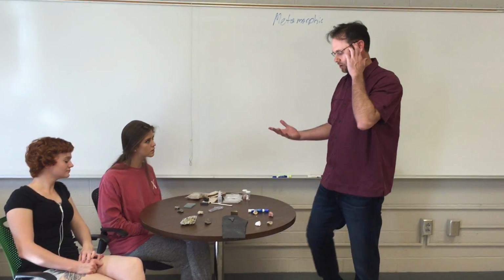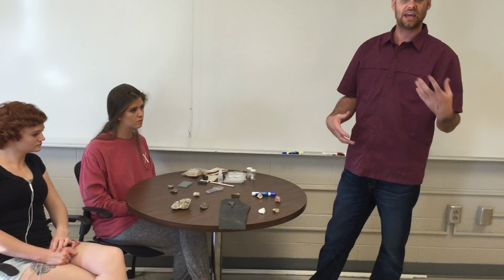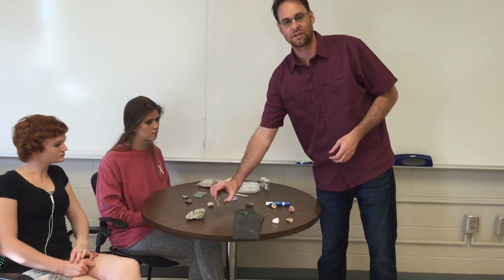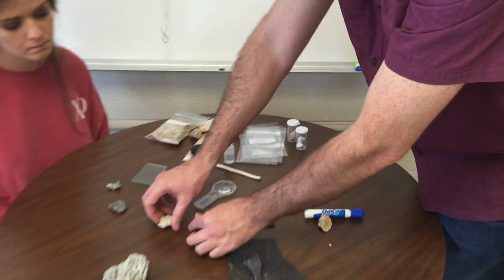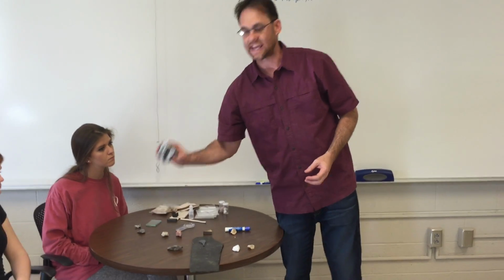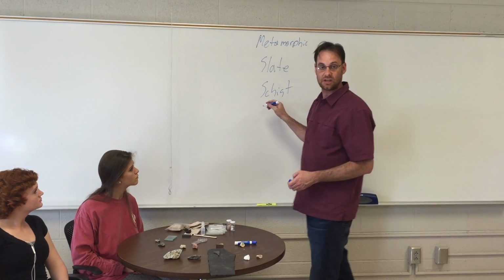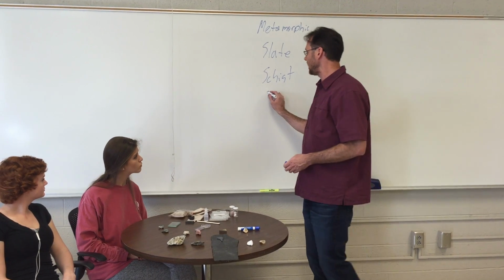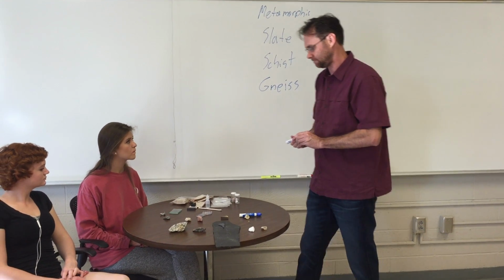4 Schist Gneiss Rock